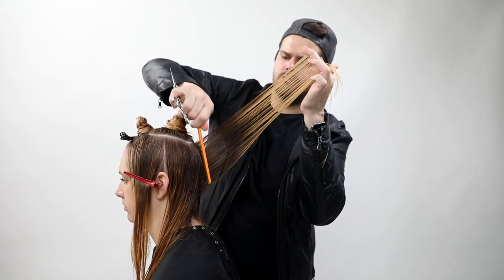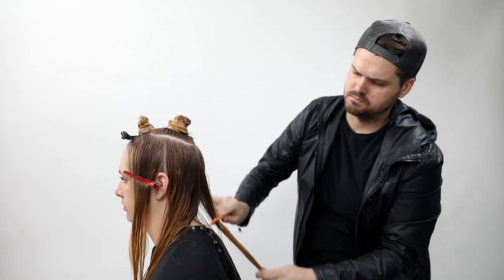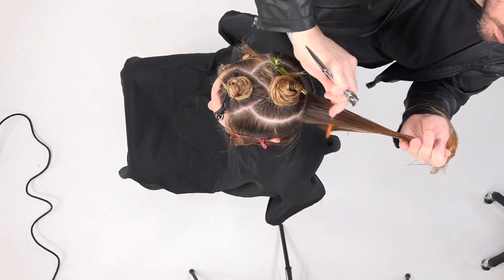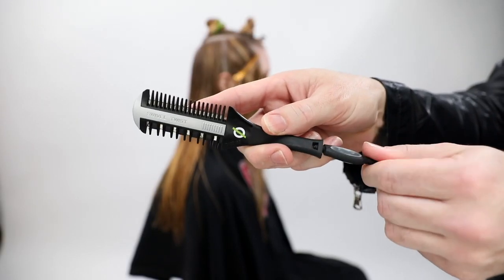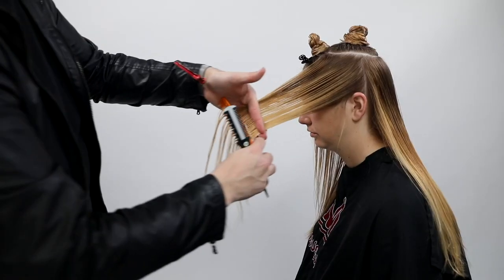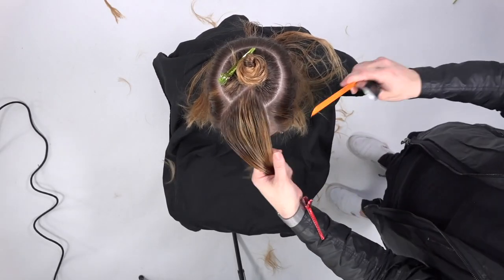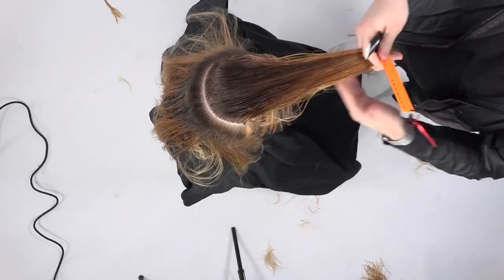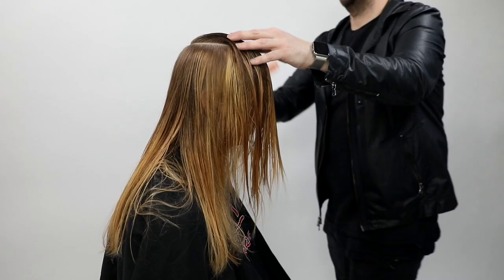Scissor Meets Razor Creating a Long Layered Haircut | Education Shortcut #003